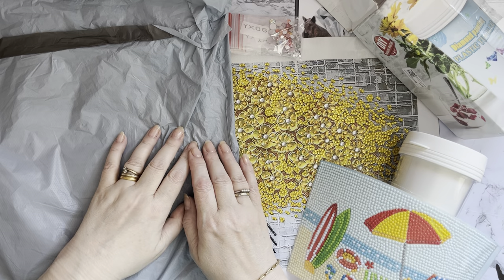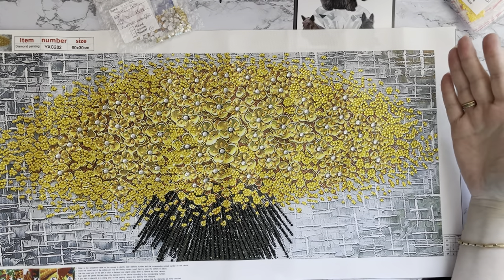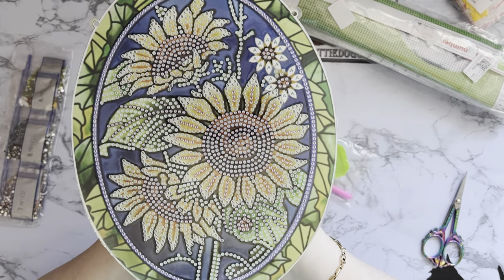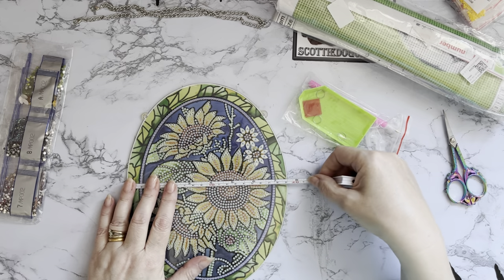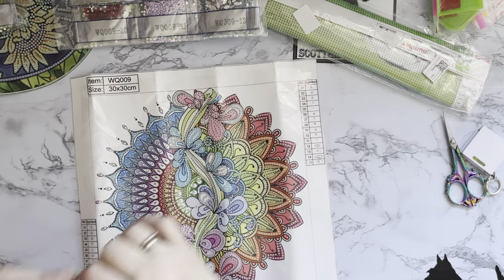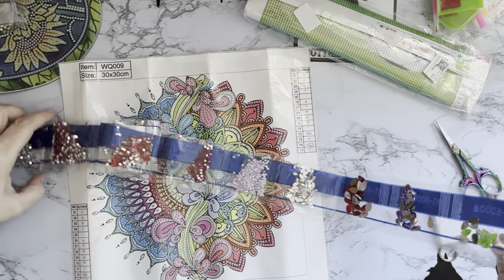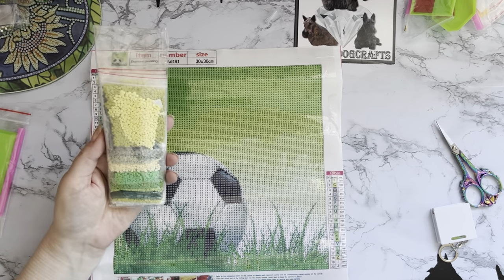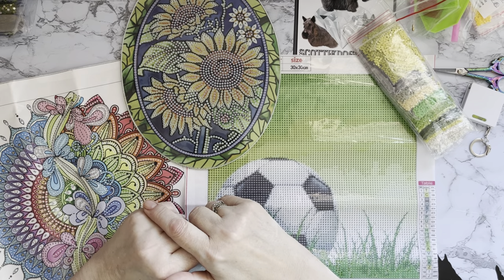Diamond painting | UNBOXING | Completion Review | paintsomeway | Fantastic new Product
Hi, thanks for stopping by. Today’s video is a first impressions review of some Diamond painting projects  from Paintsomeway.com .They have been sent to me free of charge, but my opinion will still be honest.

Diamond Painting - Partial Special Shaped - colored flower ornaments (30*30CM   )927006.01
Diamond Painting - Partial Special Shaped - colored flower ornaments (30*30CM) (paintsomeway.com)

DIY Crystal Diamond Pendant Single-sided Paint by Number for Gift (MP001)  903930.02
DIY Crystal Diamond Pendant Single-sided Paint by Number for Gift (MP001) (paintsomeway.com)

Diamond Painting - Full Round - grass football (30*30CM)  842104
Diamond Painting - Full Round - grass football (30*30CM) (paintsomeway.com)